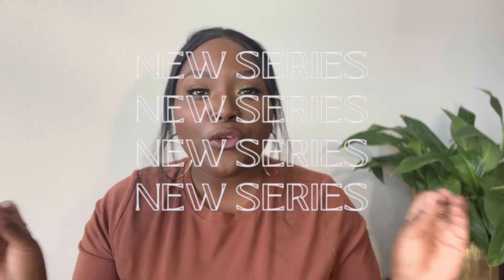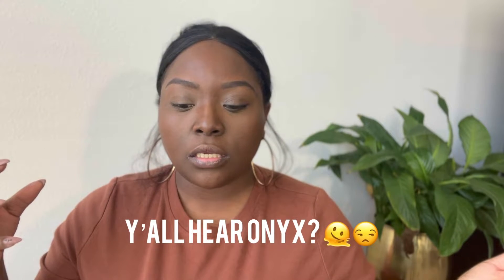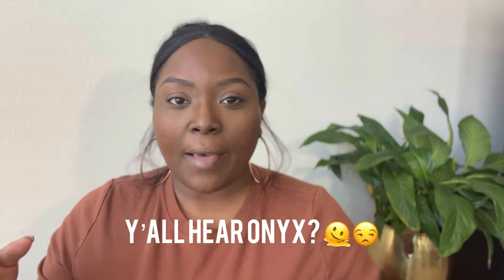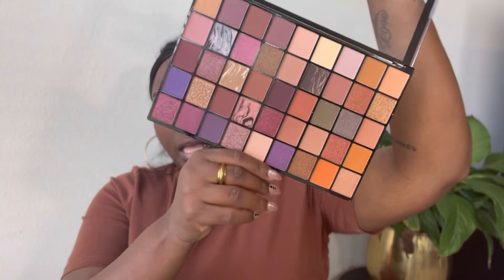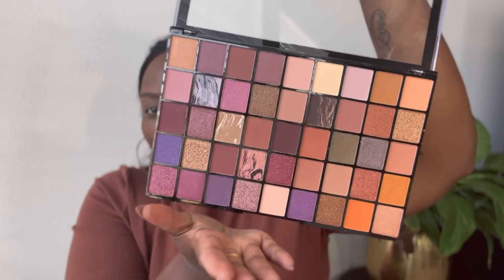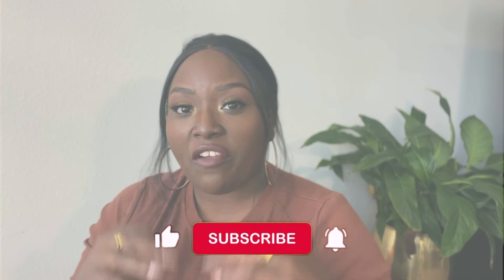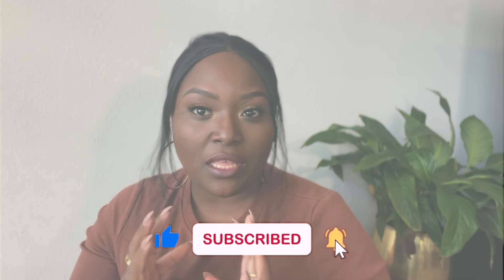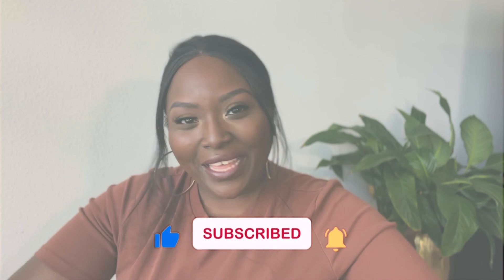20 MINS OR LESS: DRUGSTORE MAKEUP & YELLOW EYESHADOW TUTORIAL | BEGINNER FRIENDLY | JASMINE KATRINA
Hi friendss! Today kicks off a new series I'm doing called "20 minutes or less!" It's my hope that you feel confident to re-create these looks or inspired to create your own. This is great for my girls who don't want to spend too much time doing their makeup or are new to makeup! Xo!

Primer: MILK Hydrogrip Primer
Brows: BENEFIT Precisely My Brow Pencil
Eyeshade Palette: Makeup Revolution Pro Max Reloaded Palette & Morphe Cosmetics x James Charles Palette
Foundation: Mented Cosmetics Foundation Stick (D20)
Eyelid concealer: NYX Can't Stop Won't Stop Concealer (Warm Caramel)
Undereye Concealer: ELF Cosmetics Brightening Concealer (Deep 50W)
Bronzer: Makeup Revolution Liquid Foundation (F18)
Blush: Beauty Bakery Snackaroon Blush (Hey Pumpkin!)
Lip Liner: Juvia's Place Lip Pencil (Brownie)
Lipstick Base: Thread Beauty (Lovely)
Lipstick Top Coat: JasonWU Beauty Matte Lipstick (Danish)